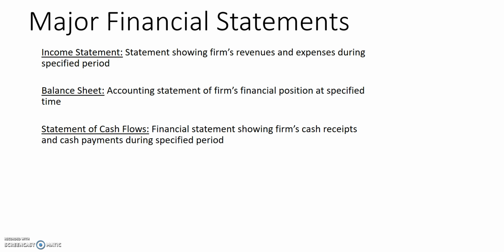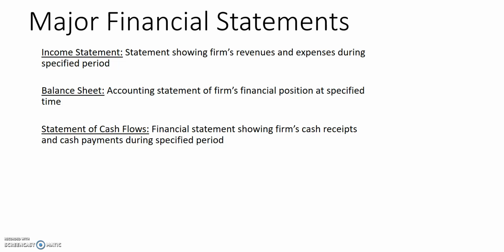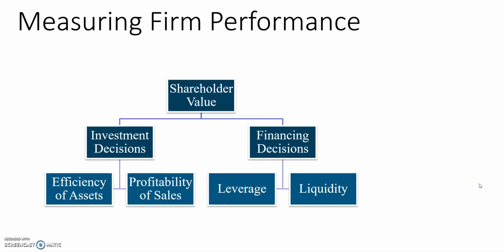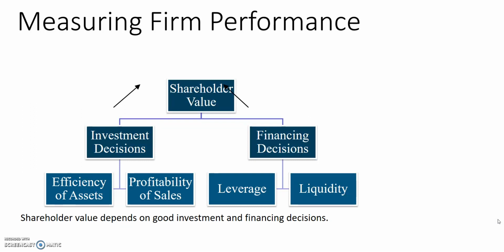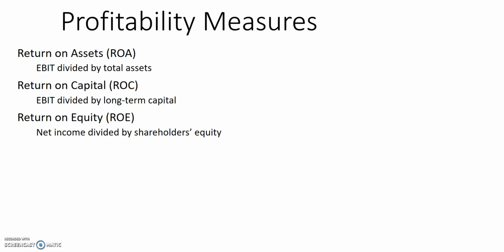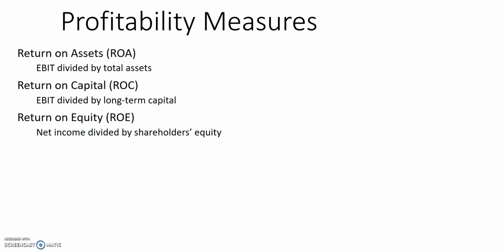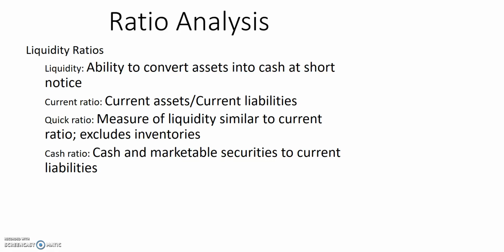Financial Statement Evaluation week 1